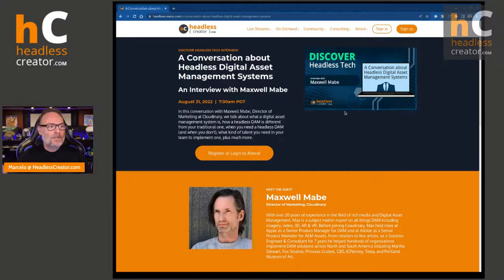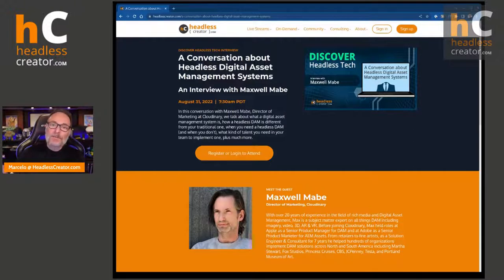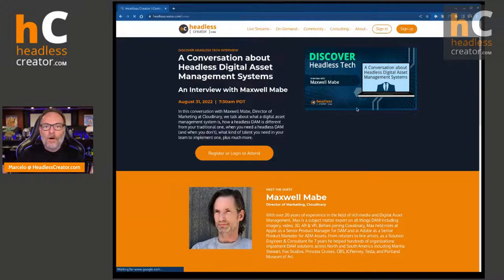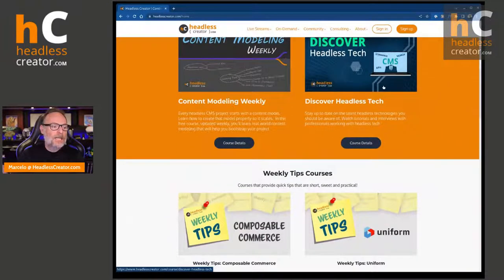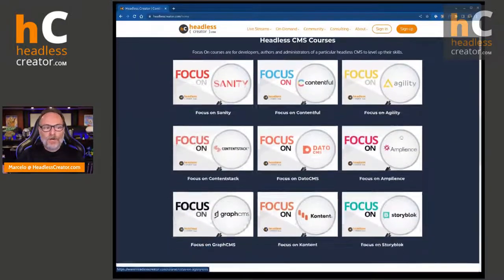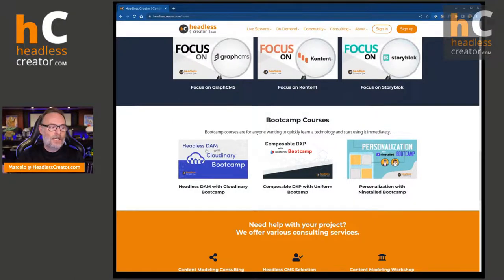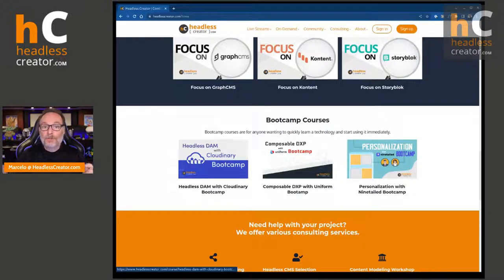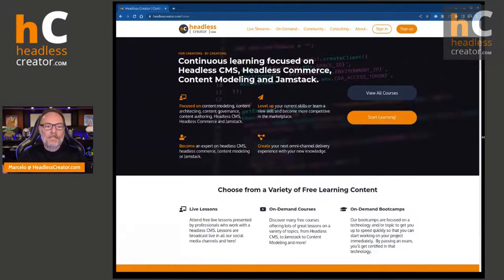DHTp E19: A Conversation about Headless Digital Asset Management Systems Part 1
In this, part 1 of a 2 part interview with Max Mabe, Senior Director of Marketing at Cloudinary, we talk about what a digital asset management system is, how a headless DAM is different from your traditional one, the functionality a DAM today should support, when to use one and more! In part 2, we go deep into the details of APis, AI and much more.

This interview is part of a full course focused on Discover Headless Tech, learn more about it at: